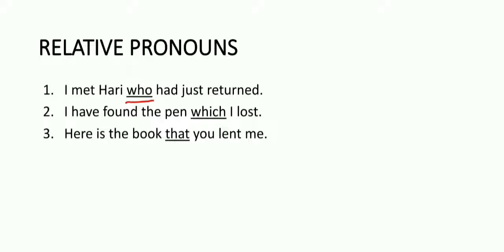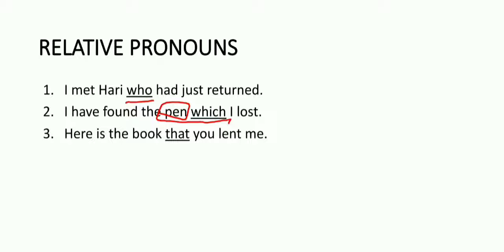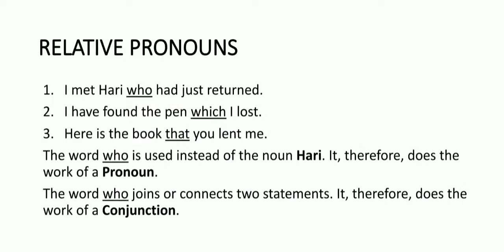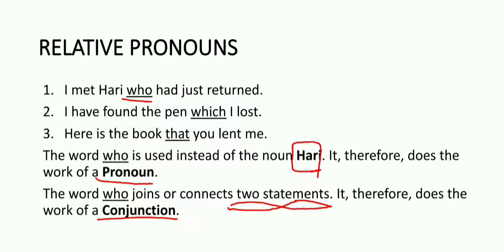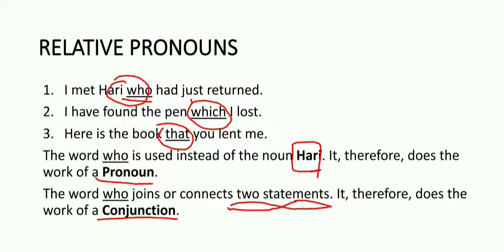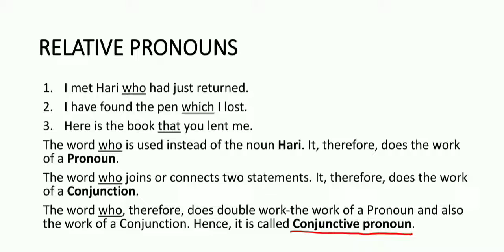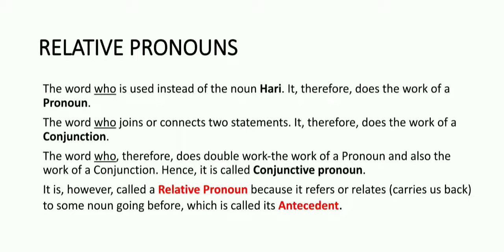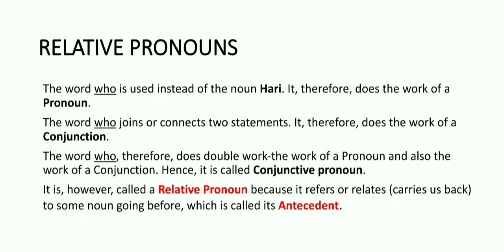relative pronoun | relative pronoun antecedent | relative pronoun examples| Asif Kohlu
relative pronoun
relative pronoun antecedent
relativepronoun examples
relativepronouns- who, that, which